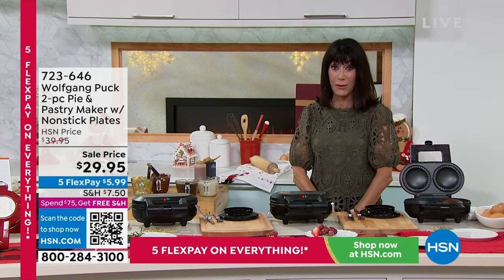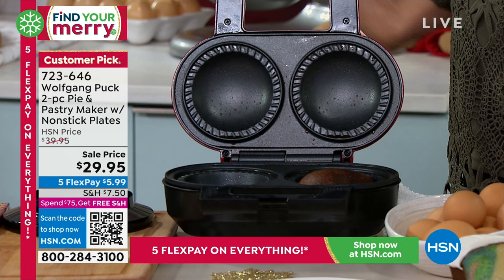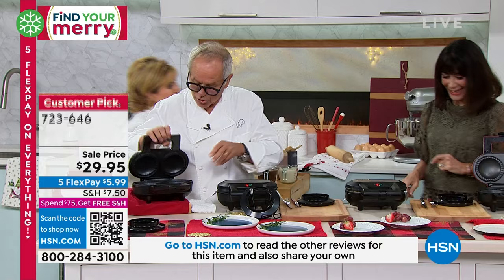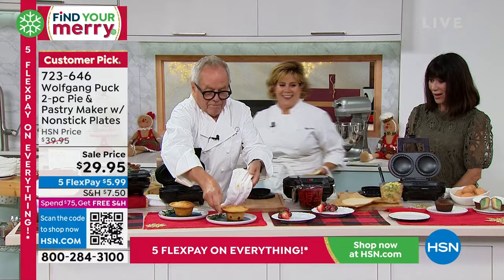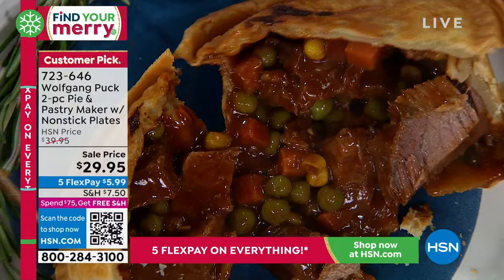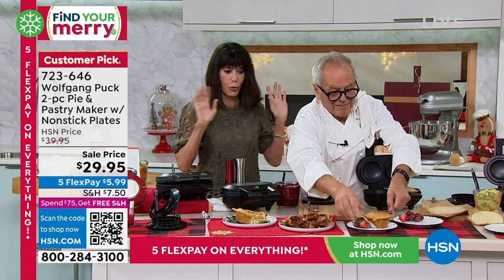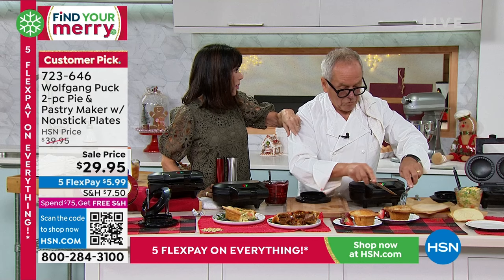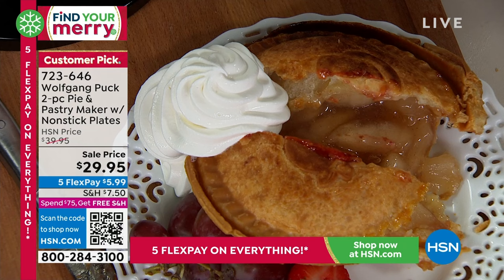Wolfgang Puck 2piece Pie Pastry Maker with Nonstick Pl...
Wolfgang Puck 2piece Pie   Pastry Maker with Nonstick Plates   Cutter
Cooks two individual pies at the same time, so you can enjoy delicious homemade pies and pastries! With Chef Wolfgang's Pie   Pastry Maker set, you can bake up meat and vegetable pies, quiches, or your favorite apple pie recipe! And the extra deep reservoir makes it perfect for muffins and cupcakes too! Plus, the nonstick plates designed into the unit's pie molds make cleanup extraeasy.

    Pie   pastry maker
    Reversible pastry cutter